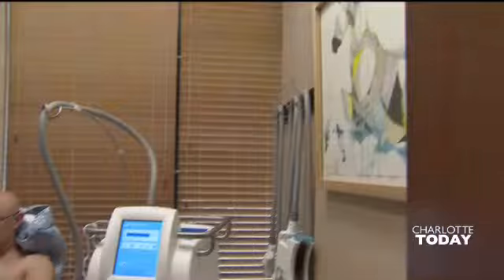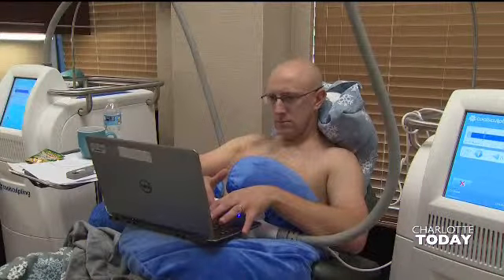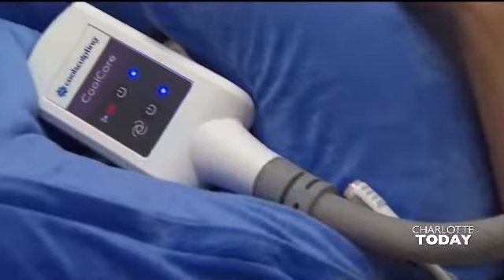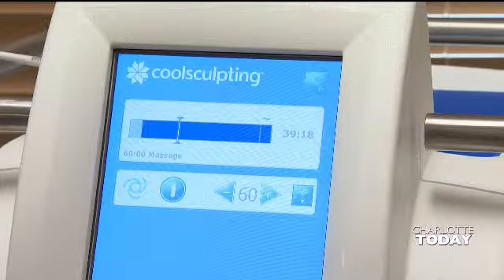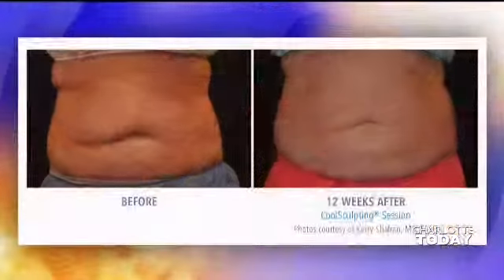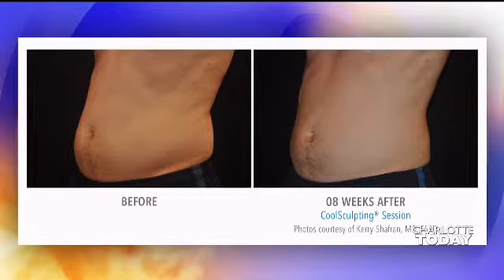Charlotte Today #2 - Riva Aesthetic Dermatology and Coolsculpting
Dr. Kerry Shafran from Riva Aesthetic Dermatolgy on Charlotte Today with Colleen Odegard to talk about Coolsculpting. Riva offers general and cosmetic dermatology services for your entire family. Proudly serves the Lake Norman area.